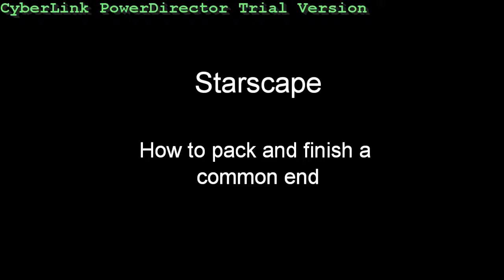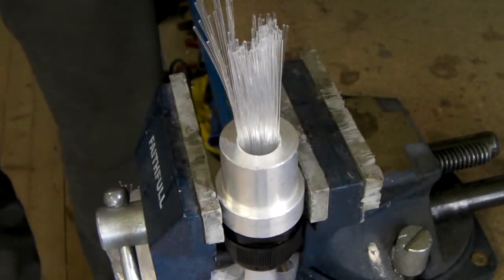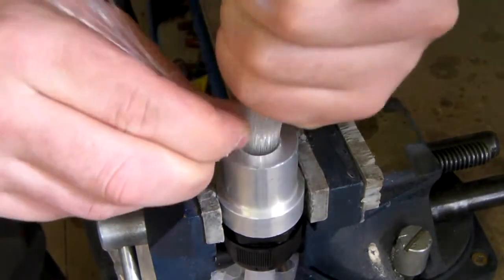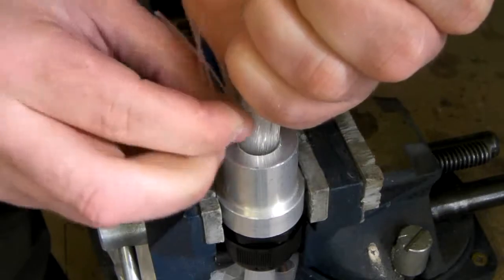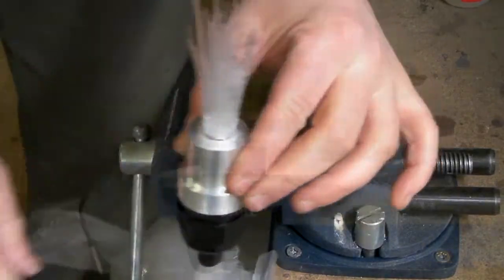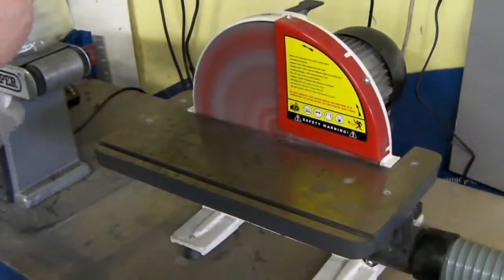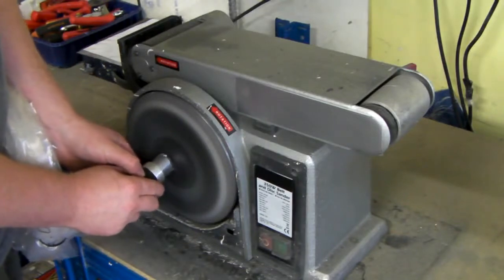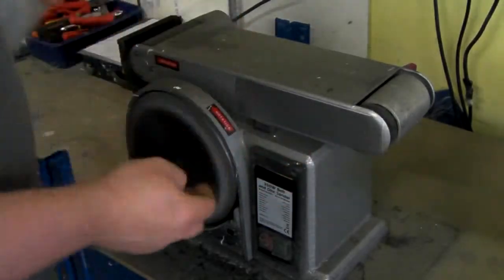How to pack and finish a common end for a fibre optic kit.